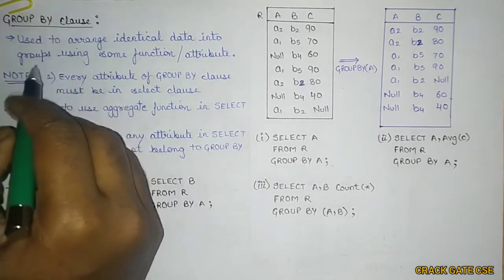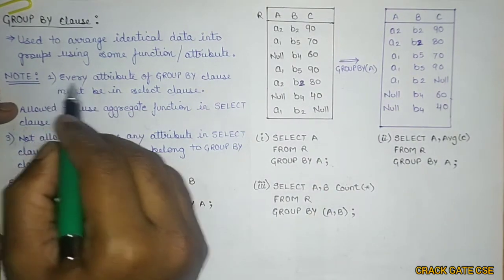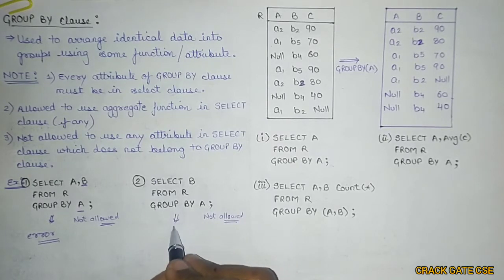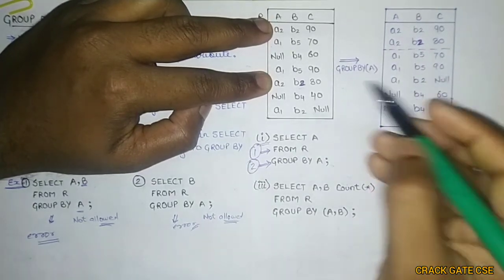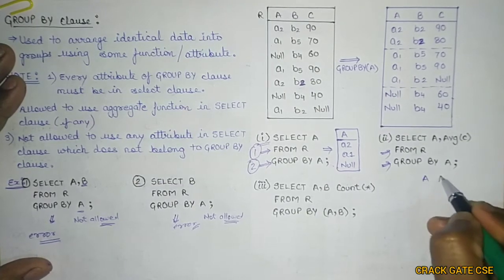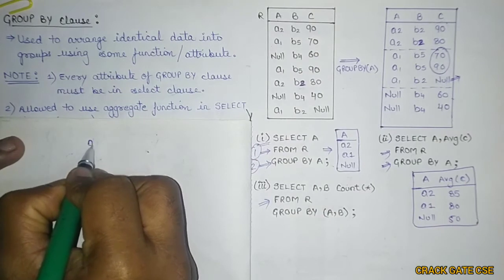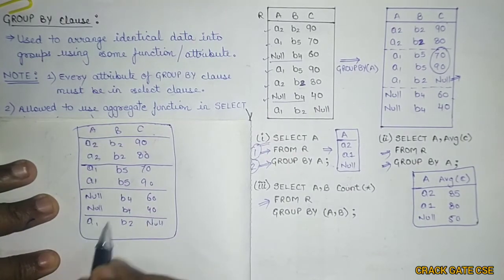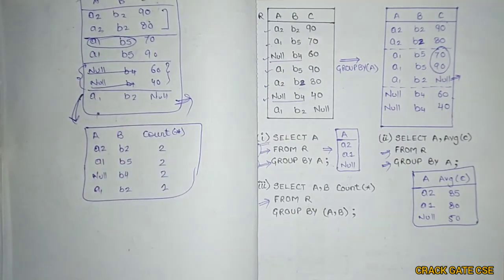40. GROUP BY Clause | SQL Queries | Database for GATE/NET/PSU/JRF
In this video, we will discuss GROUP BY clause. This video answers the following:

1) What is GROUP BY Clause?
2) How GROUP BY clause works in SQL?
3) How to write SQL queries using GROUP BY Clause?